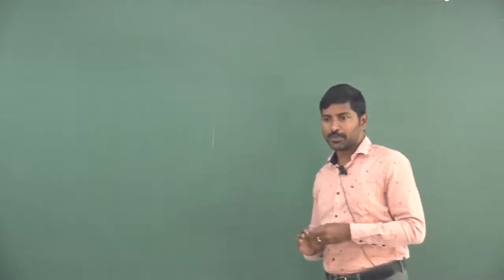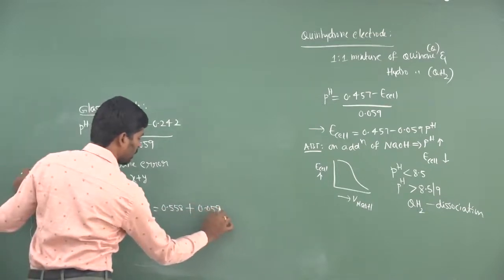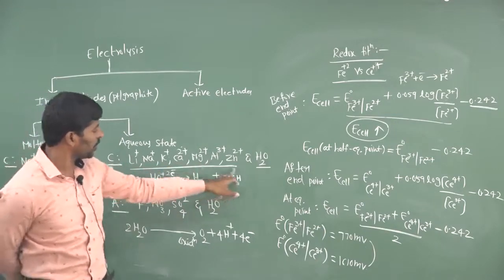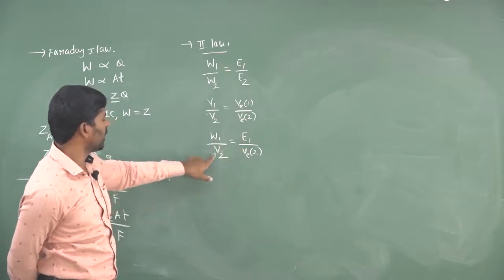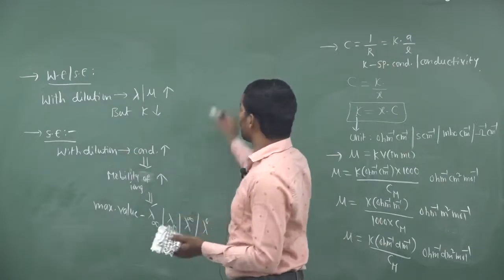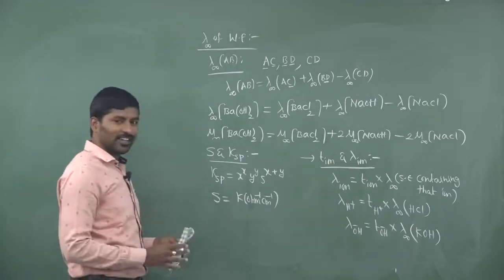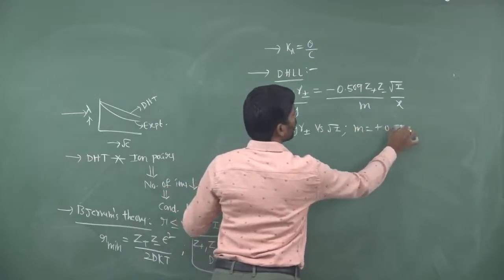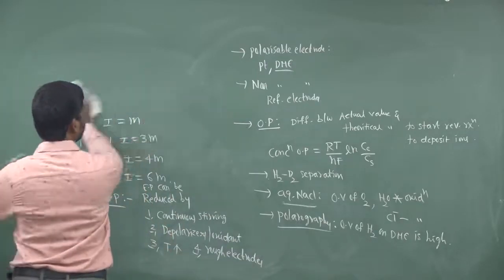QUICK REVISION-2| ELECTROCHEMISTRY | TSGENCO chemist | RECORDED VIDEO CLASSES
Dr.RAJESH'S BIOGENESIS
NARAYANAGUDA , HYDERABAD